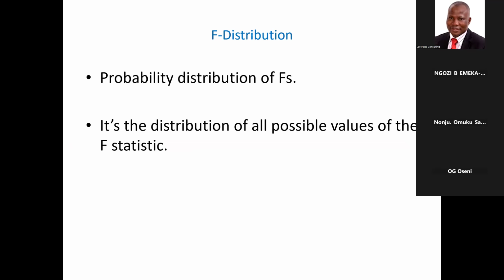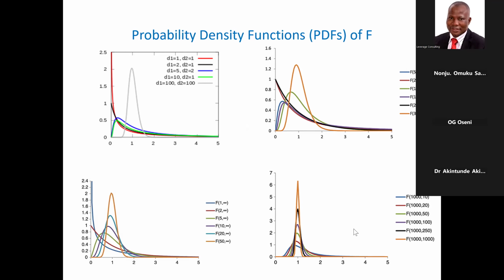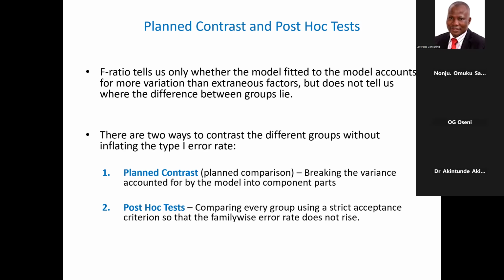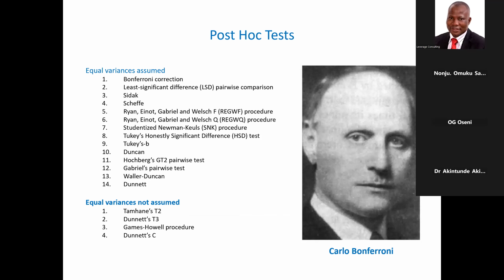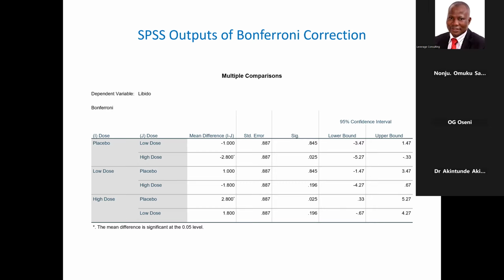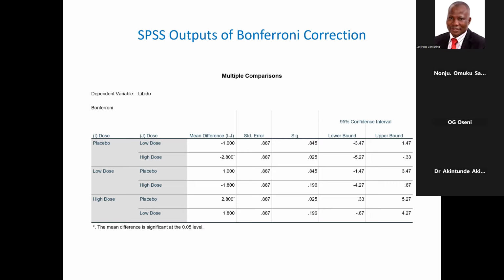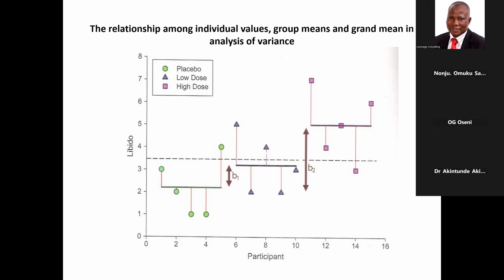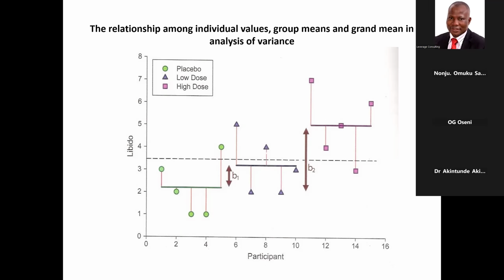F Distribution & Post Hoc Tests